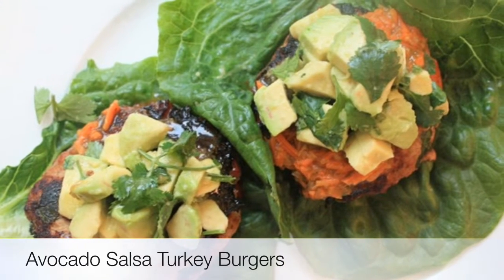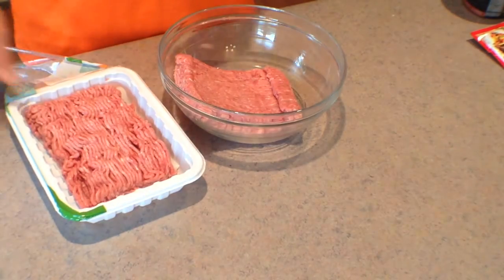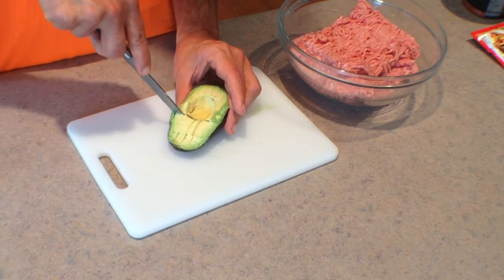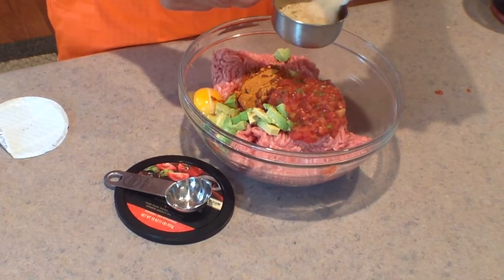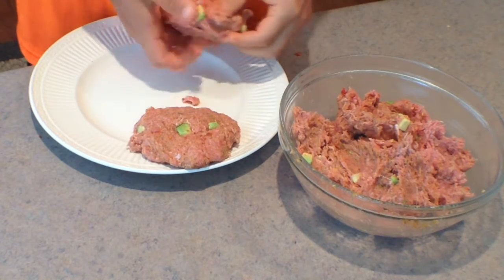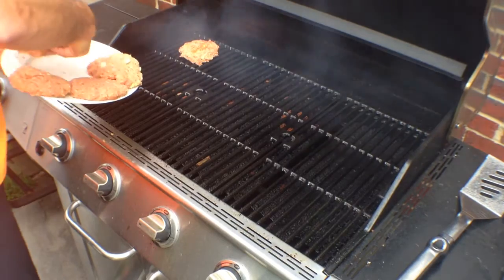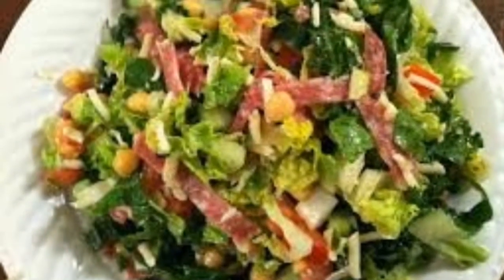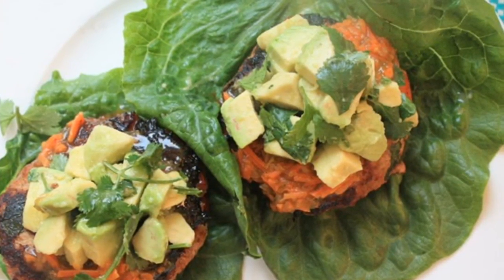Avocado-Salsa Turkey Burgers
Fat Loss Food: Avocado-Salsa Turkey Burgers by Cincinnati Fitness Boot Camp for Women.